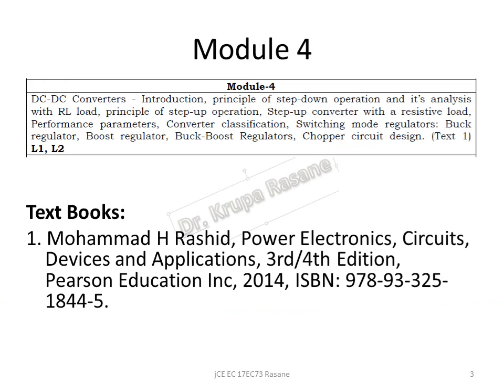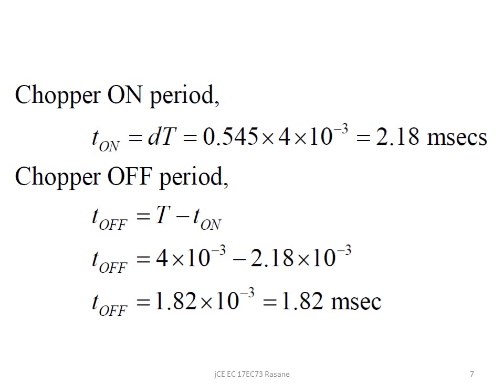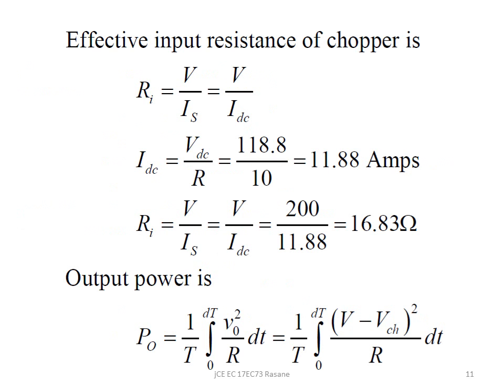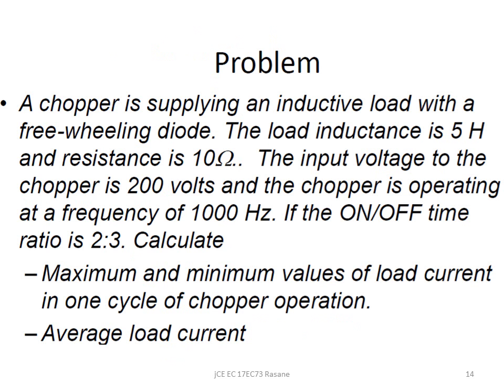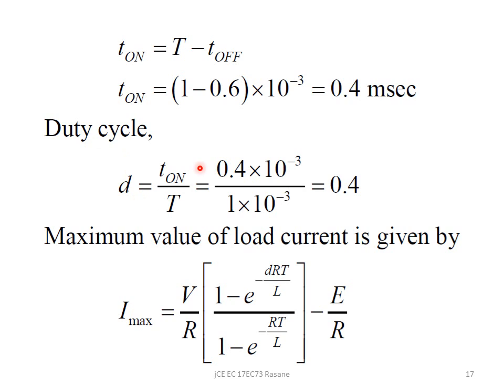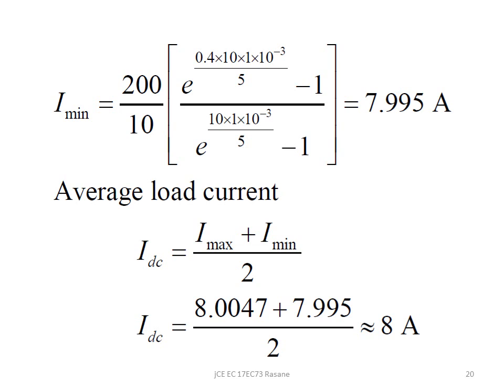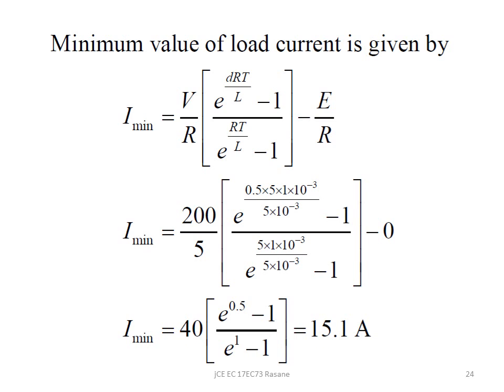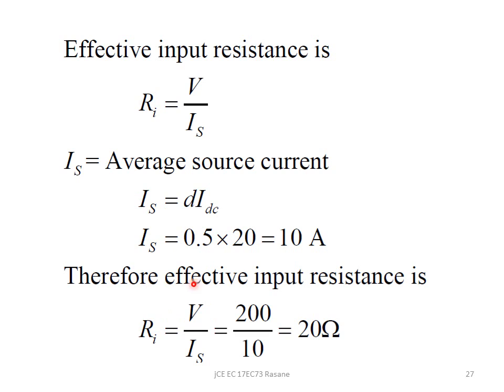JCE EC Module 4 5 POWER ELECTRONICS 17EC73 RASANE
Principle of step-down operation and it‘s analysis with RL load
Example Problems with R and RL Load
Text Books:
1. Mohammad H Rashid, Power Electronics, Circuits, Devices and Applications, 3rd/4th Edition, Pearson Education Inc, 2014, ISBN: 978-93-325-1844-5.